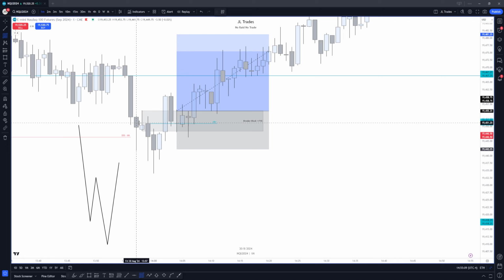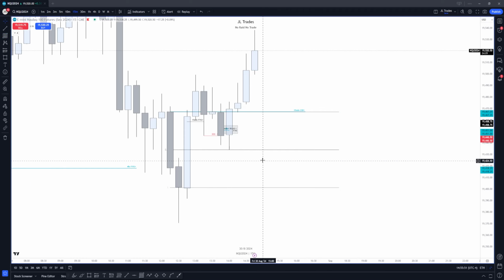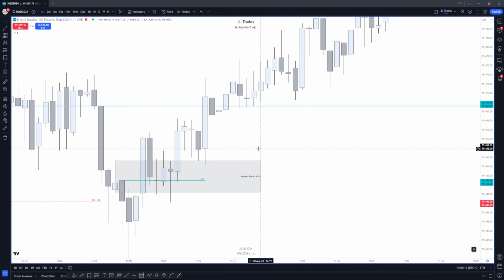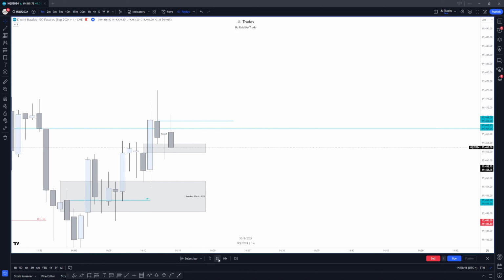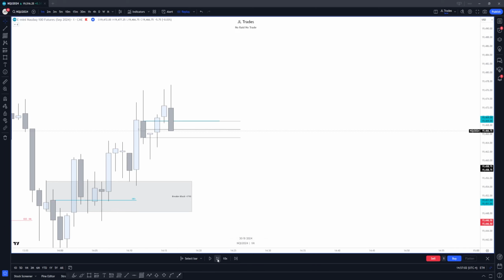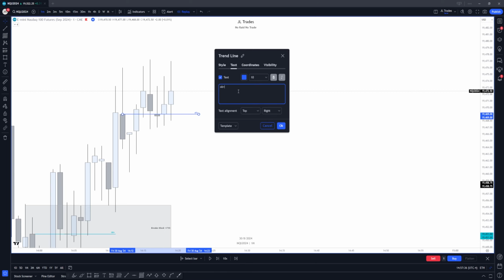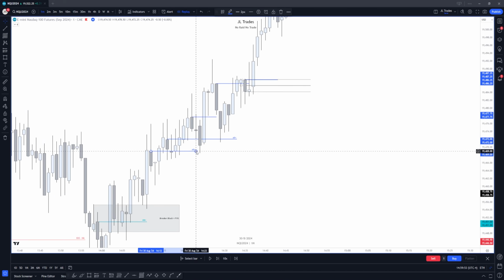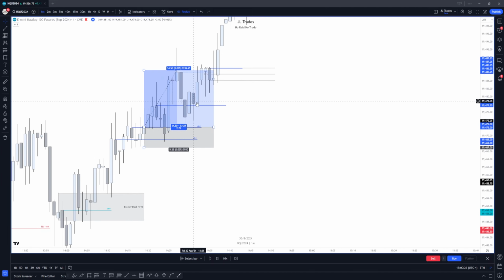Unicorn Model Setup - ICT Concepts